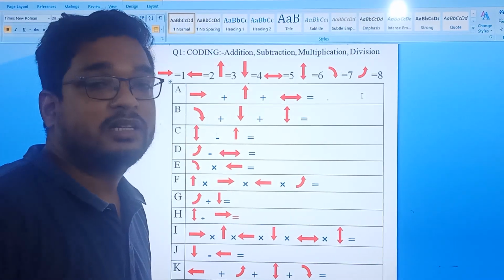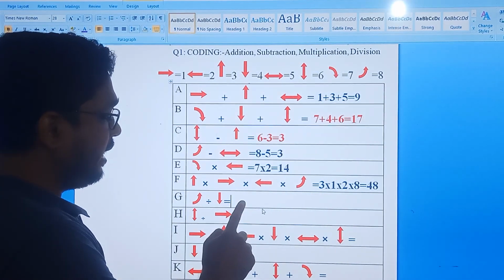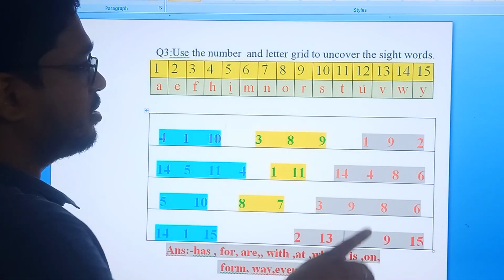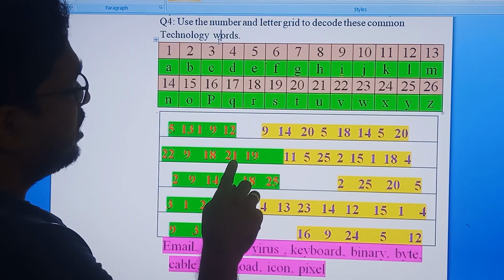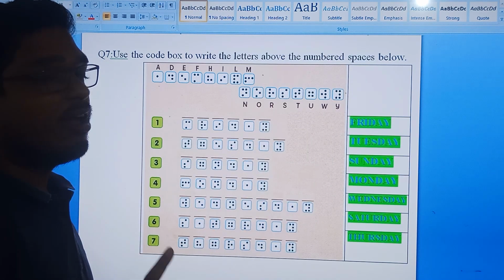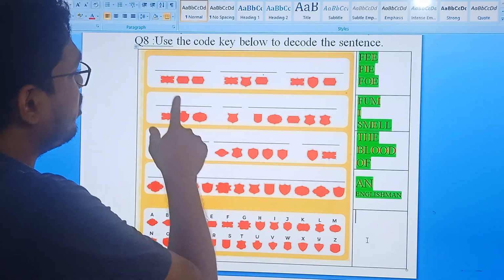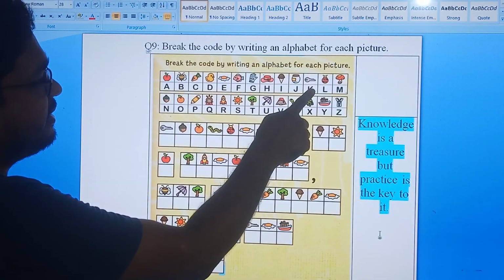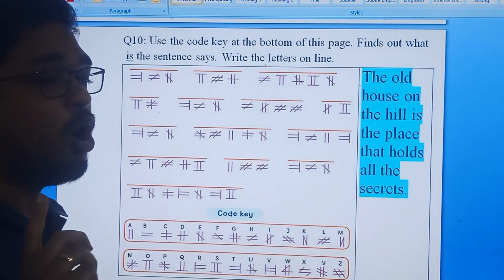Coding Decoding Brain Boosting question || Part 1 || with Creative Gyan homeschooling coding#